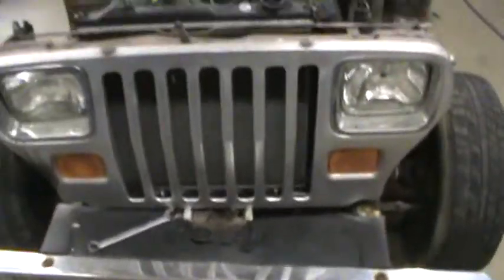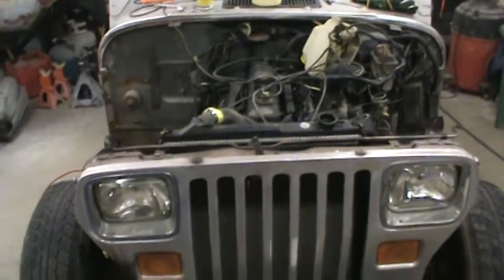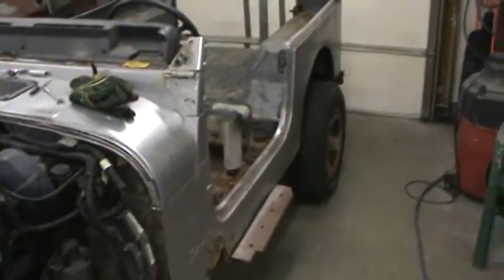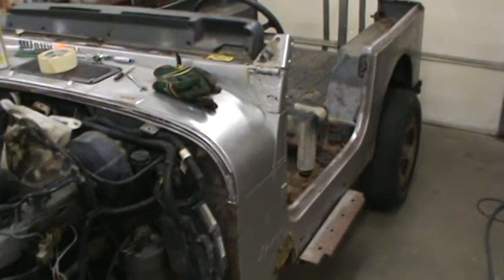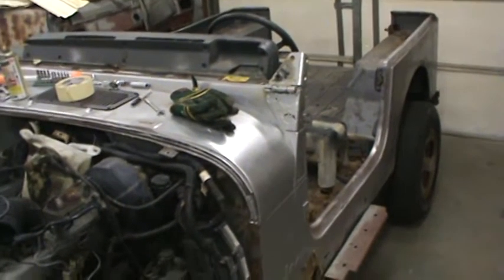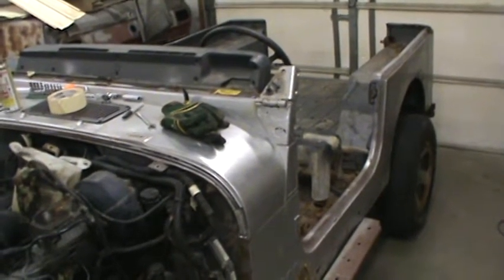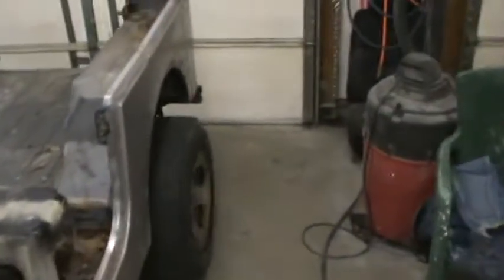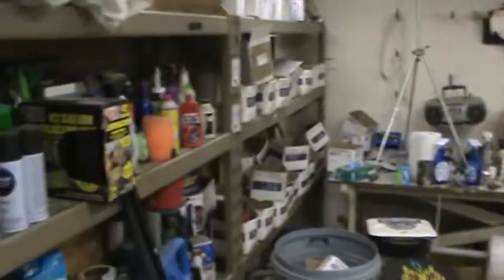Wrangler YJ #4 EV talk EVTV.ME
more tear down with some EV talk